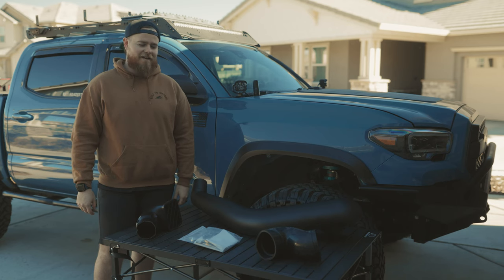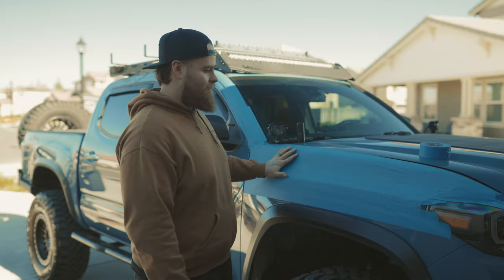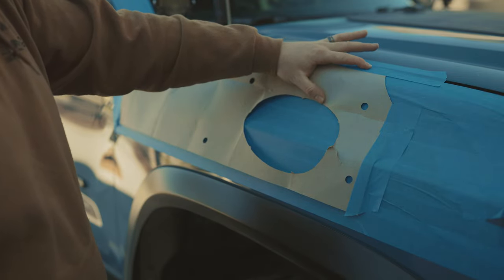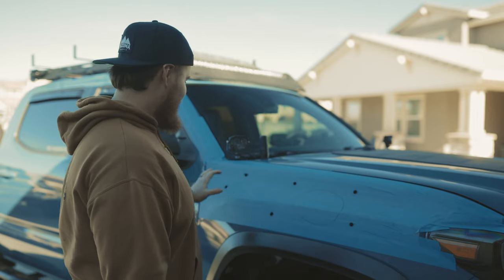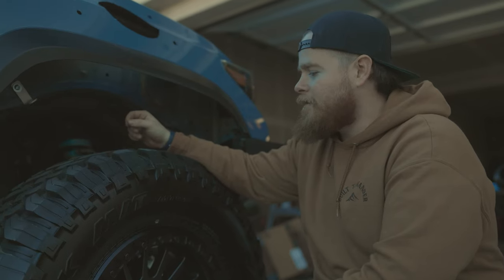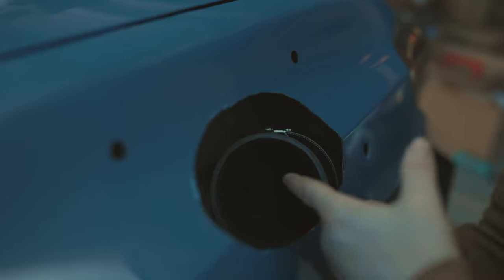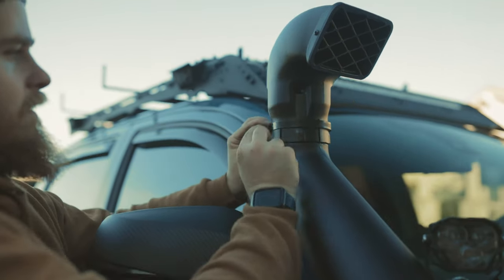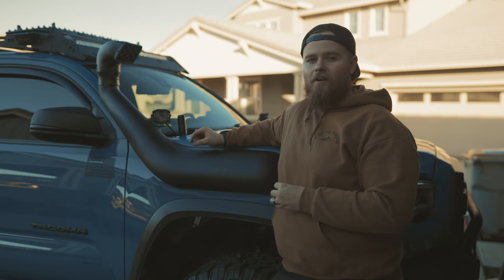Cheapest Snorkel For Your Tacoma?! Yotaverse Snorkel Install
WHAT'S UP WANDERERS?!

Today, we install our newest Mod to the Tacoma... The Cheapest Snorkel you can buy for your offroad/overland rig! With trimmed fenders,  yotaverse had us covered with the cheapest snorkel yet best quality you can get for your moneys worth!

Check out our easy install of this awesome mod to add to your tacoma!

If you guys are looking for some awesome products to represent on your truck like mine, check out our linktree below!

Let us know what you want to see next on the channel!

Huge Shoutout to ALEX for making this awesome video! IG: @Atim_27

Until next time, we'll be wanderin!